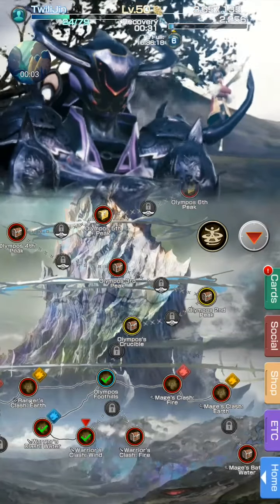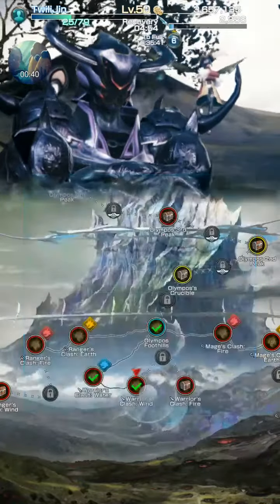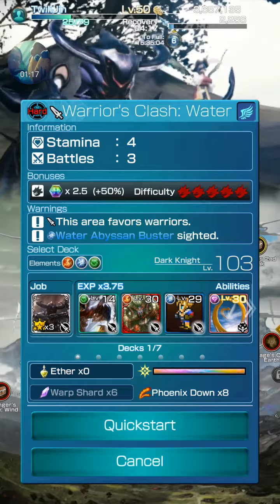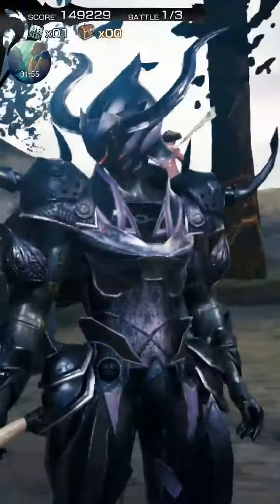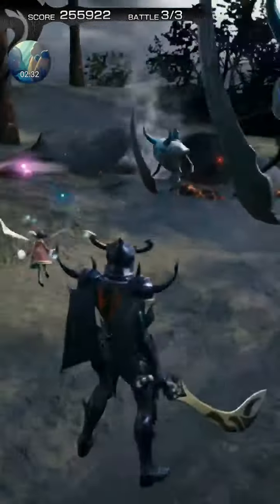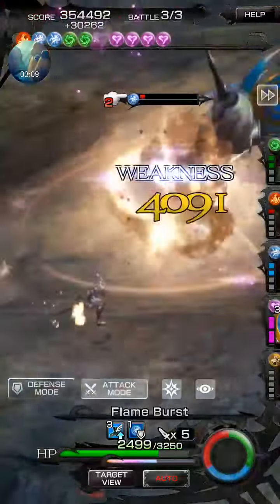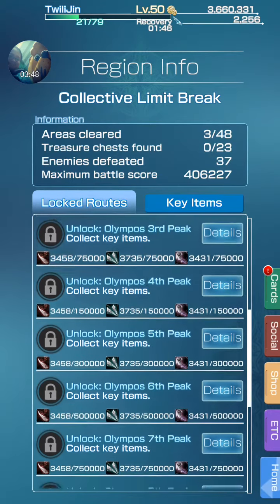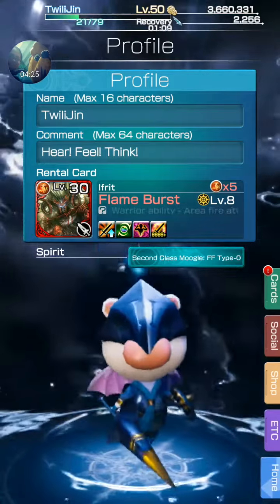Mobius Final Fantasy: Collective Limit Break Event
- Get your FF Type 0 Mog spirits
- Prepare to get Fantomas
- Three stages for Mage, Ranger and Warrior type Jobs... 2 of 3 stages to gather 4 items before the last stage is unlocked...